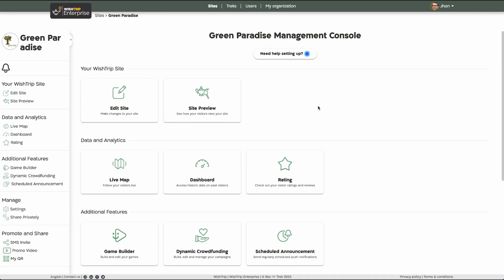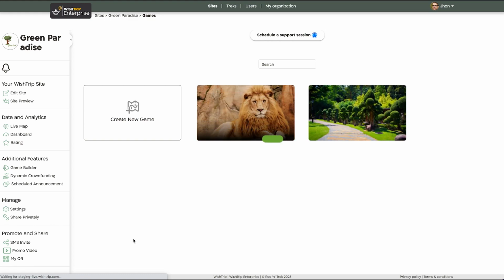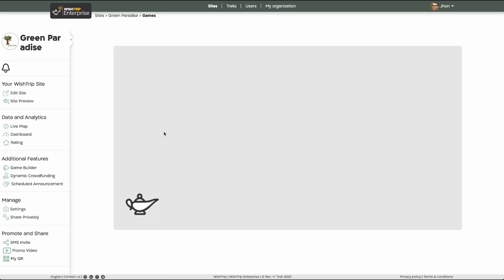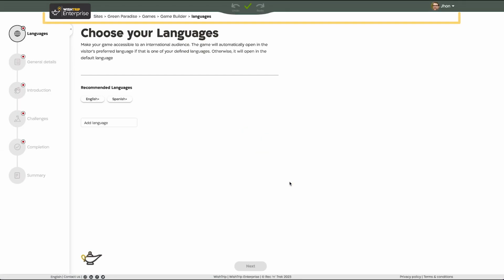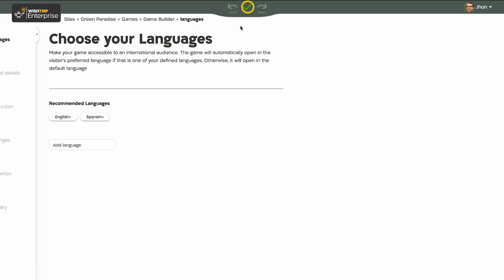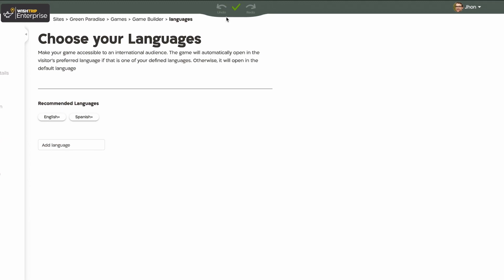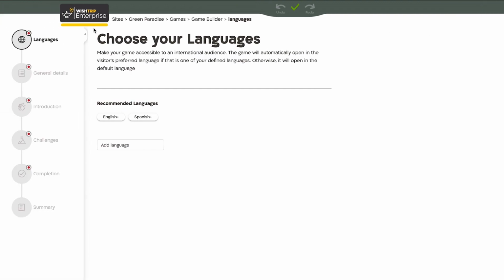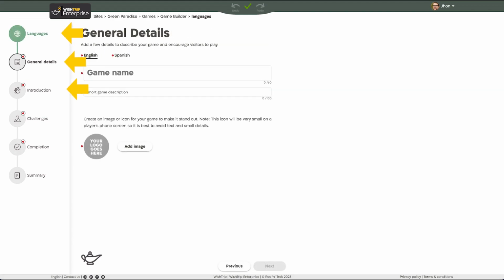Game Wizard Tutorial Part 1